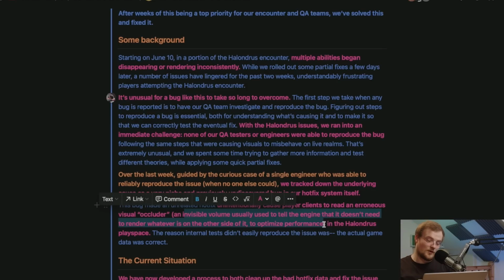Devs EXPLAIN Why WoW Bugs Happen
Why crab boi is never fixed...